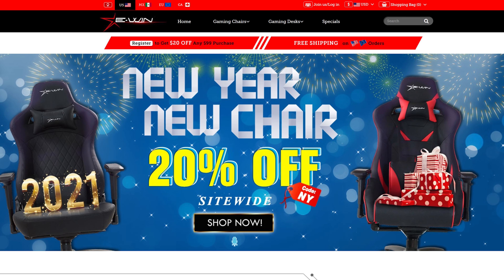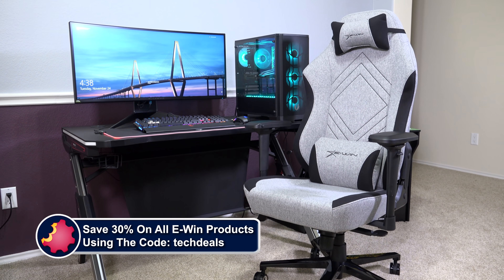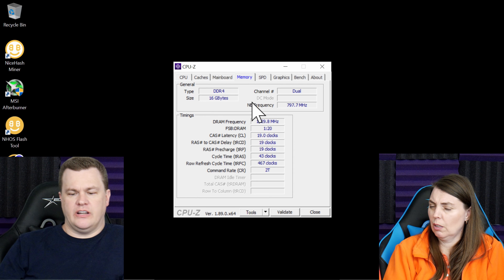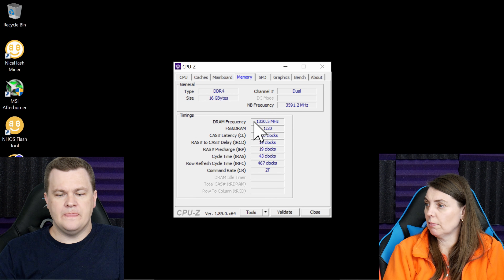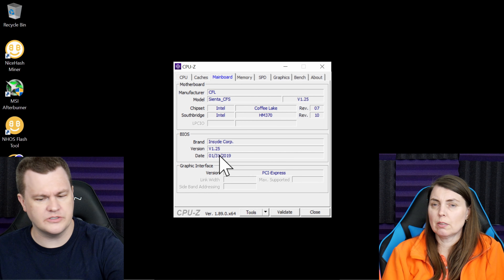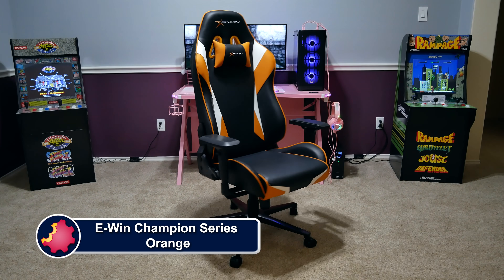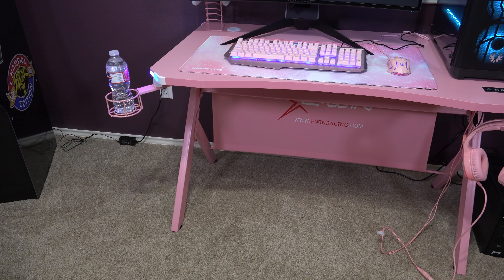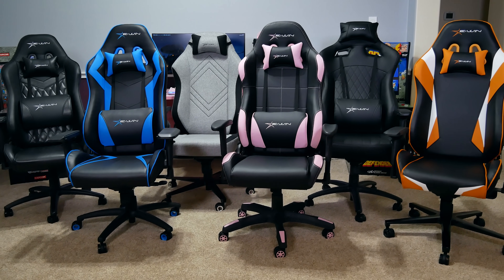Ram Problems on X570 Motherboards — How To Fix